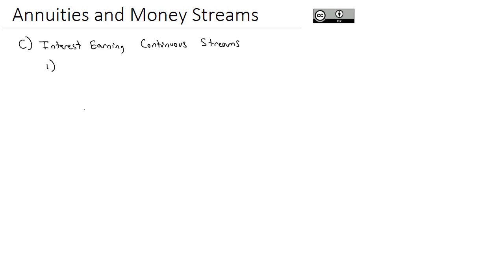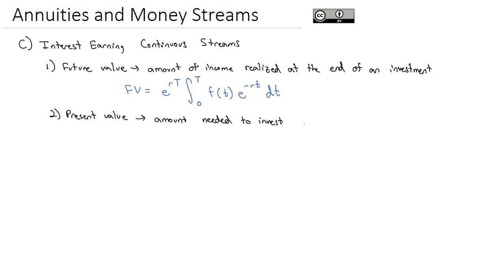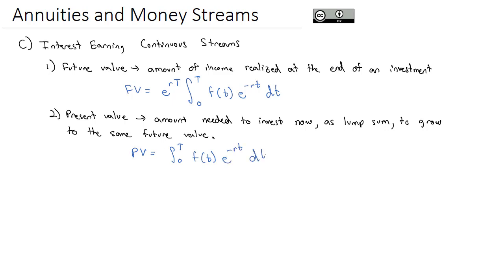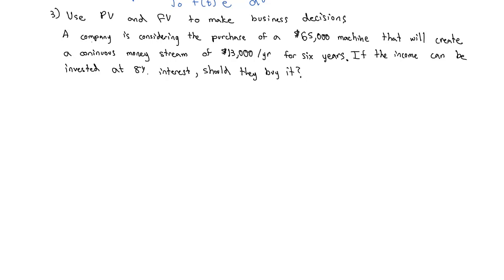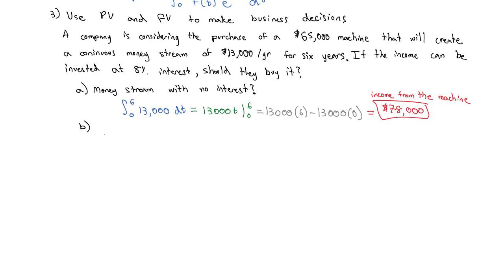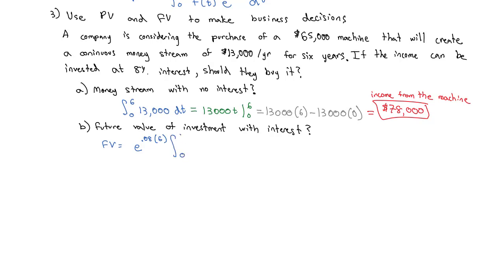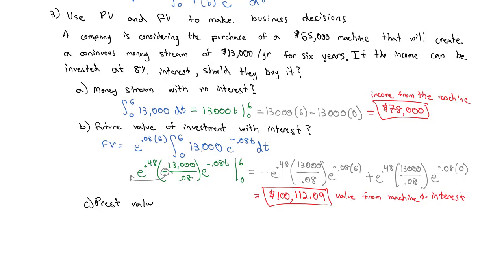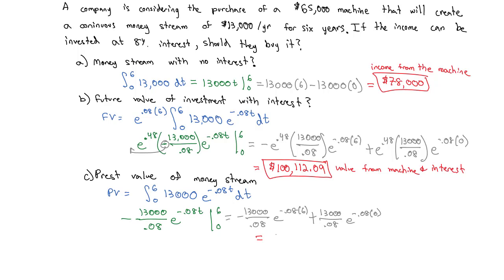7 3 C Interest Earning Continuous Stream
Interest Earning Continuous Stream